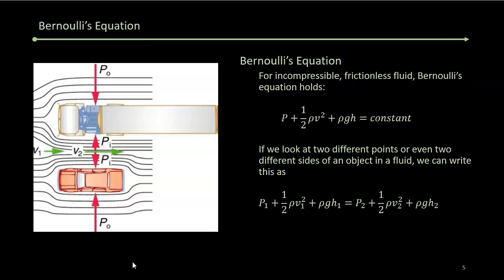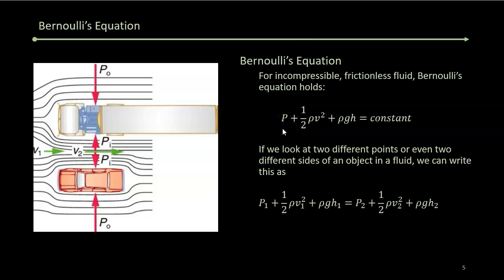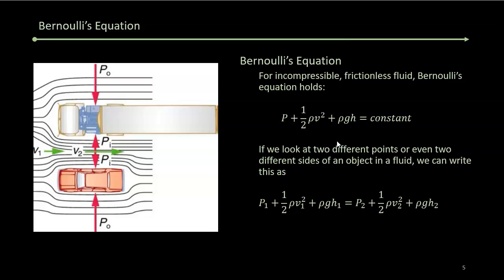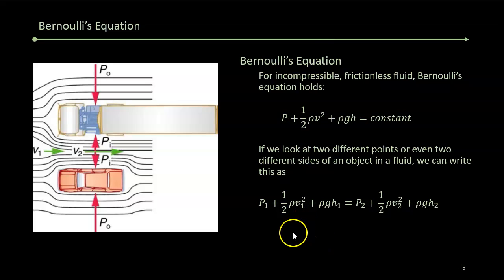211 92 Physics for Aviation Fluid Dynamics Bernoulli Part 1